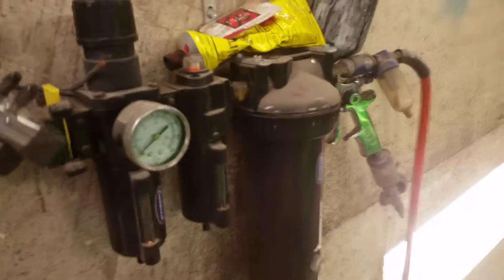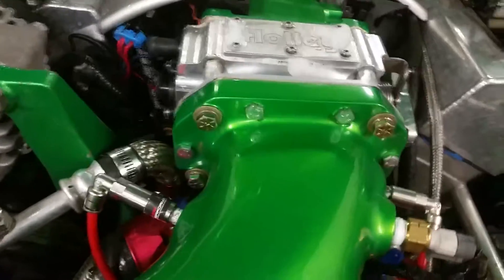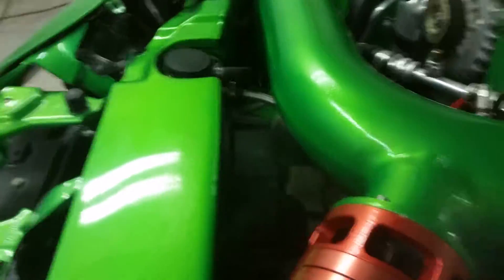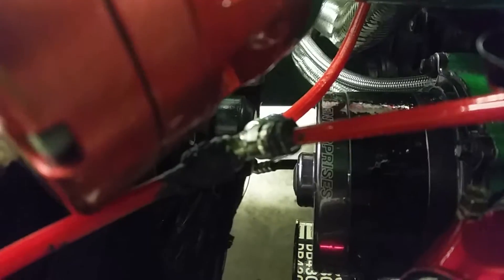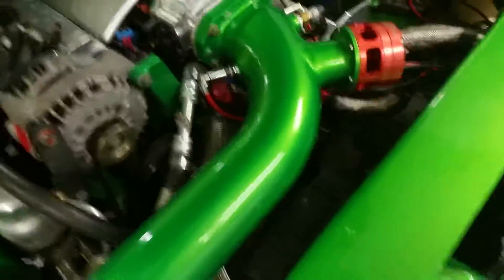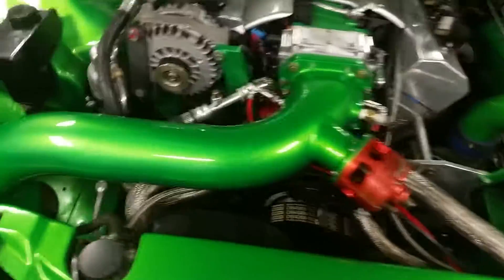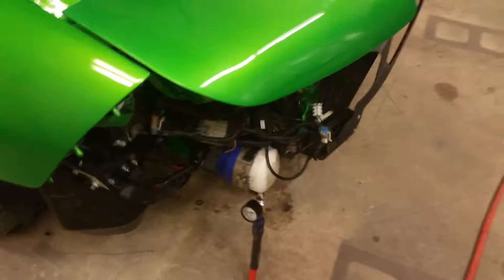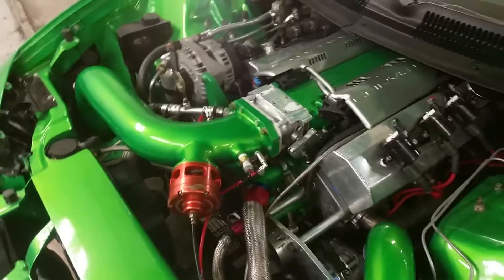Boost leak testing on an Lt1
Boost leak test